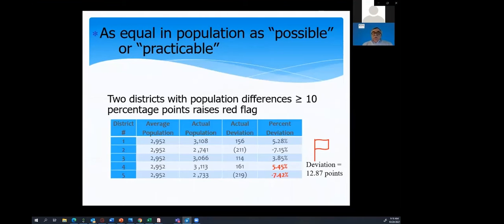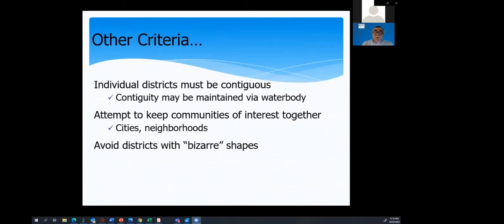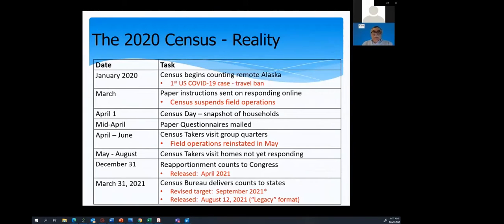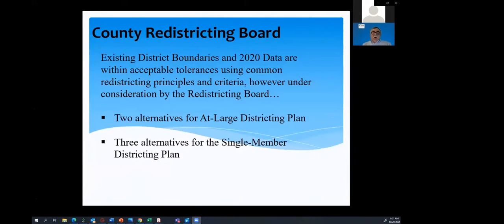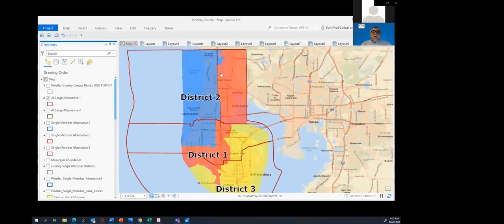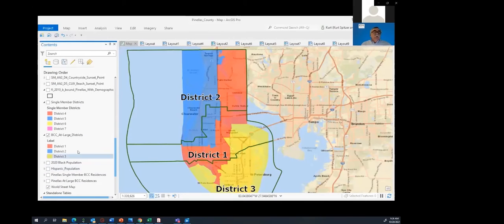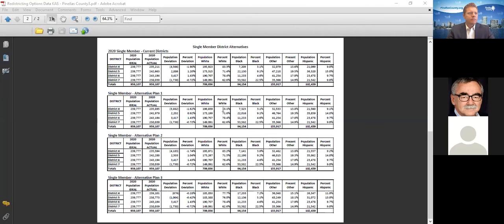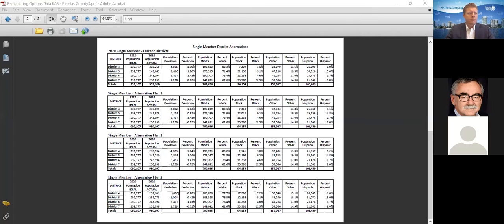Pinellas County Redistricting Board Online Public Input Session 3 - 10/20/21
The Pinellas County Redistricting Board will hold a series of online public input sessions in October for residents to share their thoughts on any potential revisions to County Commission districts based on the latest census data.

The sessions will include an overview of the redistricting process, potential alternatives under consideration and an opportunity for public comment.

Residents can participate via Zoom at the following dates/times:

    Wednesday, Oct. 13, at 2 p.m.
    Thursday, Oct. 14, at 6 p.m.
    Wednesday, Oct. 20, at 9 a.m.
    Thursday, Oct. 21, at 6 p.m.

Members of the public who would like to participate may join the meeting via Zoom or by calling the Zoom webinar at one of the following numbers: 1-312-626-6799 or 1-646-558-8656 or 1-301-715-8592 or 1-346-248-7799 or 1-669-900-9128 or 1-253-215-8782. The Webinar ID is 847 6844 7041.

Redistricting is a process of redrawing legislative districts that happens every 10 years after the United States Census.

A voter-approved amendment to the Pinellas County Charter requires the Redistricting Board to be established within 30 days of receipt of the census data from the State.

The Board reviews the census data and may present proposals to the County Commission to change Commissioner district boundaries or keep them the same based on the latest population data.

The Board’s recommendations will go to the County Commission on November 10 and the Commission will adopt any redistricting plans at the December 7 meeting.

The Pinellas Redistricting Board only makes recommendations on County Commission districts and will not be considering changes to any state or federal electoral districts.

The Board is composed of 11 members, appointed by the County Commission. Seven members are nominated by each Commissioner from among residents of that Commissioner's district. The other four members are from the public at-large.

Redistricting Board Roster:

    Mary Louise L Ambrose
    Brian J Aungst
    Johnny V Boykins
    Esther Eugene
    James P. Everett
    Bruce V Livingston
    Allison Nall
    Karen Owen
    Christian D Ruppel
    Ron Schultz
    Mark Weinkrantz

Redistricting Board meetings are streamed live on the Pinellas County YouTube channel and will be broadcast on PCCTV: Spectrum Channel 637 Frontier Channel 44 WOW Channel 18.

Persons with disabilities who need reasonable accommodations to effectively participate in this meeting are asked to contact Pinellas County’s Office of Human Rights by e-mailing such requests to or calling .